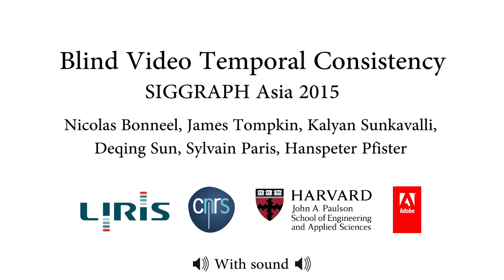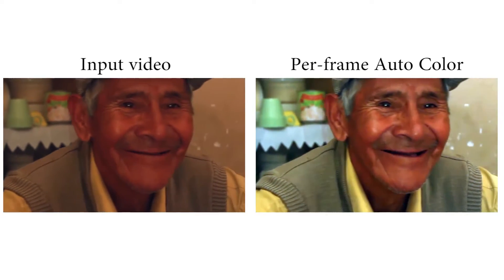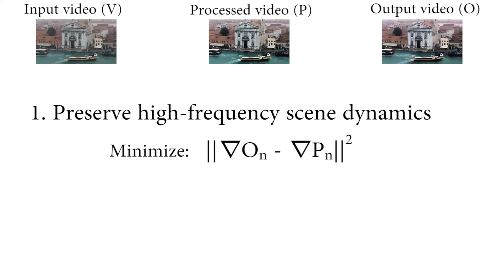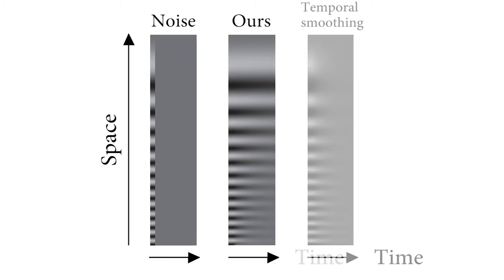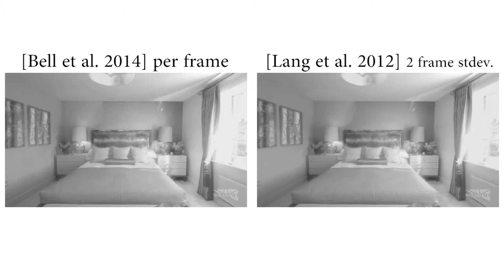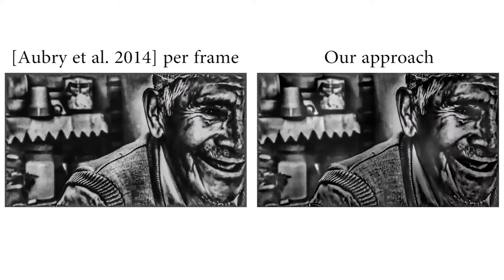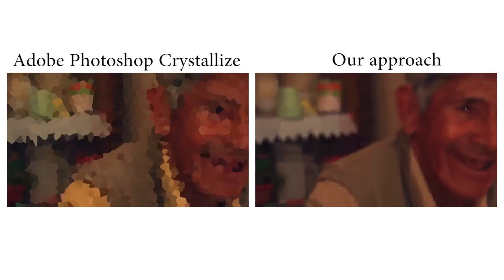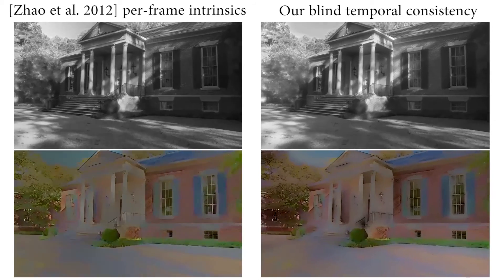Blind Video Temporal Consistency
SIGGRAPH Asia 2015 paper on temporal consistency

Abstract
Extending image processing techniques to videos is a non-trivial
task; applying processing independently to each video frame often
leads to temporal inconsistencies, and explicitly encoding temporal consistency requires algorithmic changes. We describe a more general approach to temporal consistency. We propose a gradient domain technique that is blind to the particular image processing algorithm. Our technique takes a series of processed frames that suffers from flickering and generates a temporally-consistent video sequence. The core of our solution is to infer the temporal regularity from the original unprocessed video, and use it as a temporal consistency guide to stabilize the processed sequence. We formally characterize the frequency properties of our technique, and demonstrate, in practice, its ability to stabilize a wide range of popular
image processing techniques including enhancement and stylization
of color and tone, intrinsic images, and depth estimation.